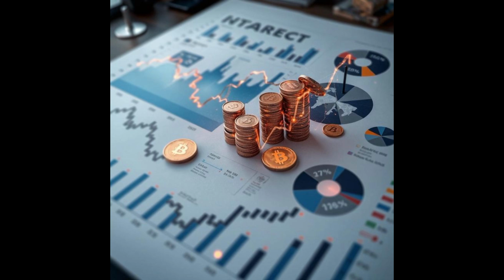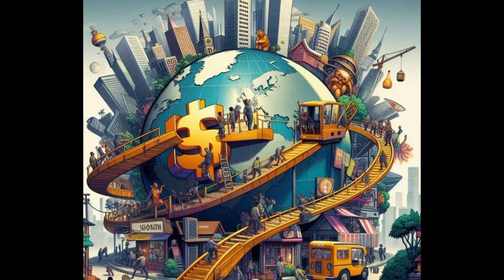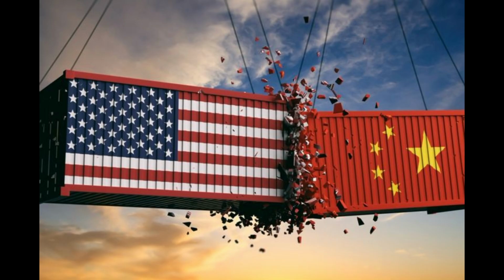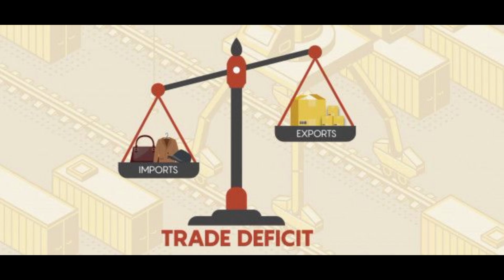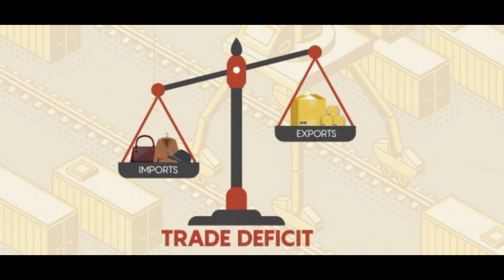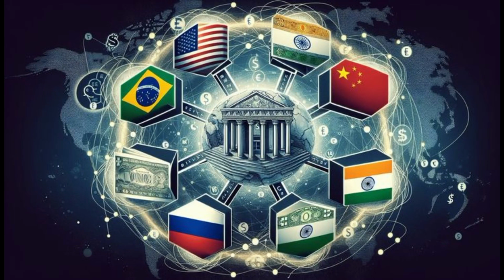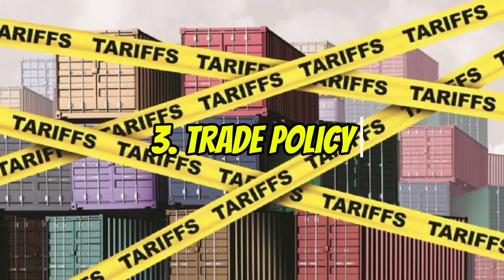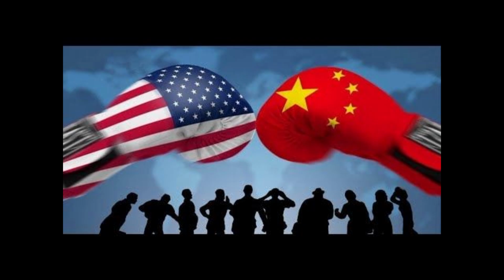Trade Balance Unveiled: The Secret Pulse of Global Economies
📚💰Dive into the world of TRADE BALANCE! Discover how exports and imports shape global economies, from Germany's surplus to the U.S.'s deficit. Uncover the secrets behind currency swings, jobs, and global trade wars in this thrilling deep dive. Why does it matter to YOU? Click to find out!